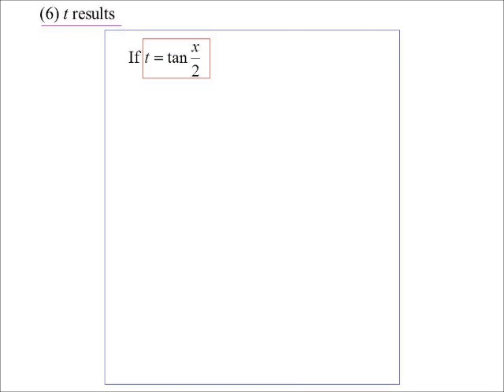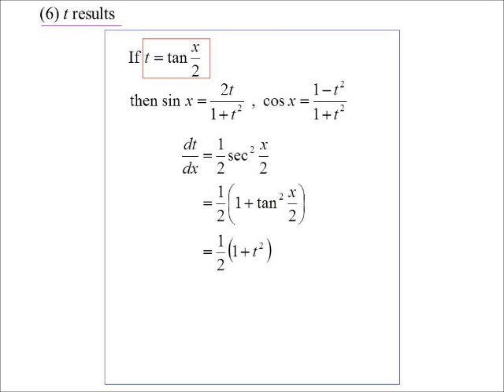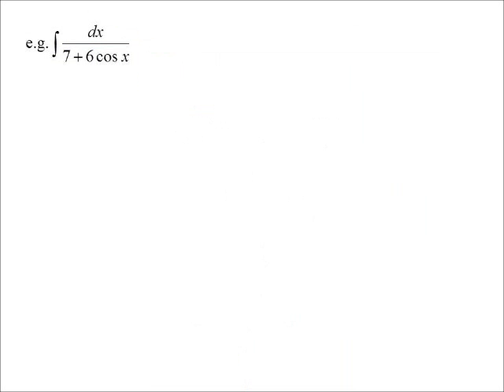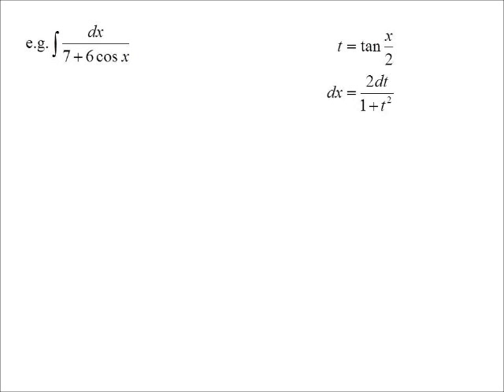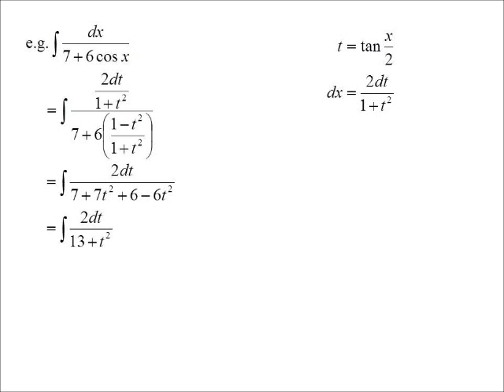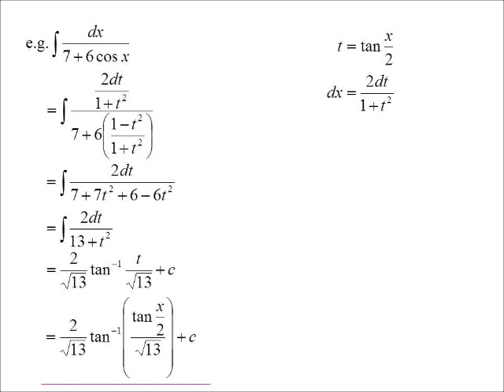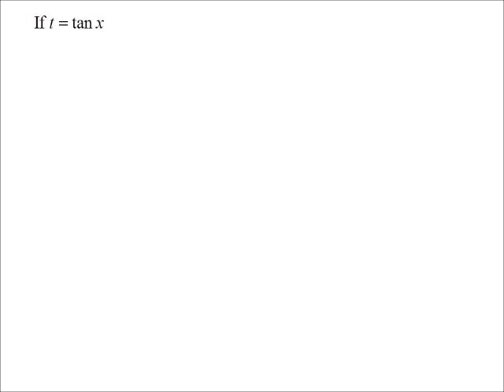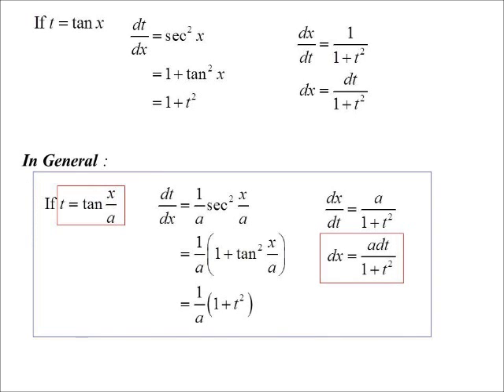12X2 T04 05 integration using t results 2017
The t-results can be used to turn a trig integral into a polynomial